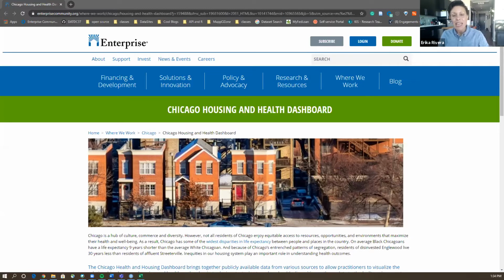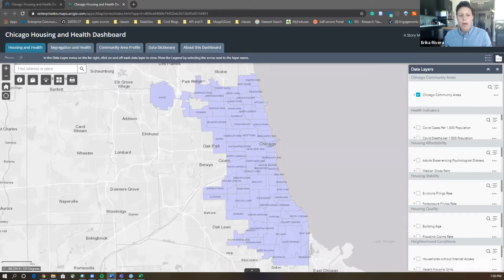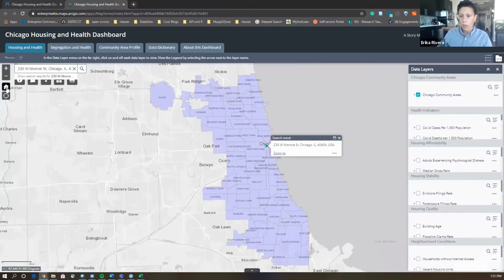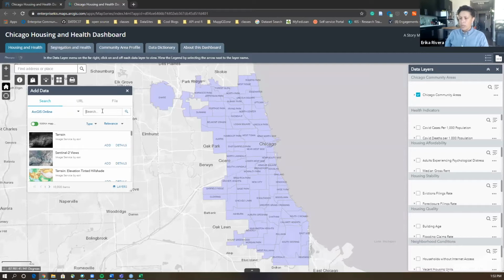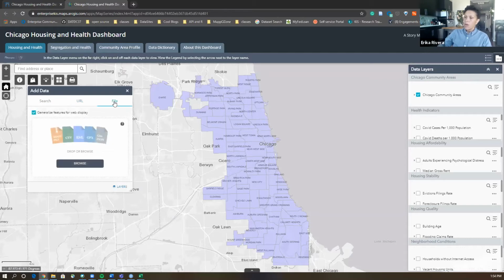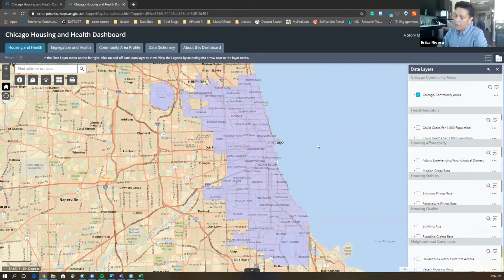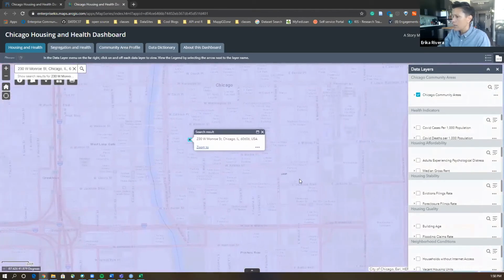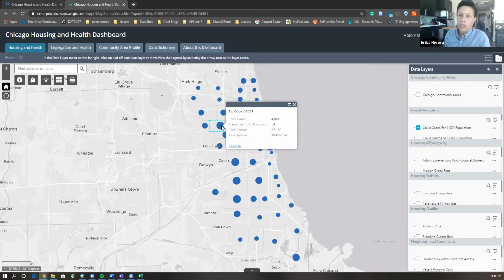Chicago Housing and Health Dashboard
This how-to video walks you through using the Chicago Housing and Health, which aggregates data from various sources to help practitioners to see the relationships between housing and health.